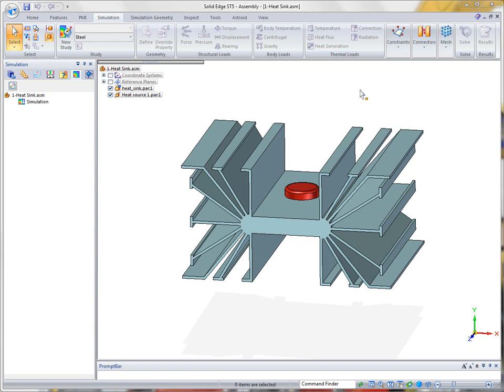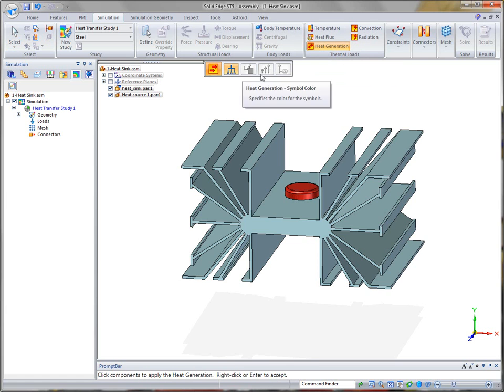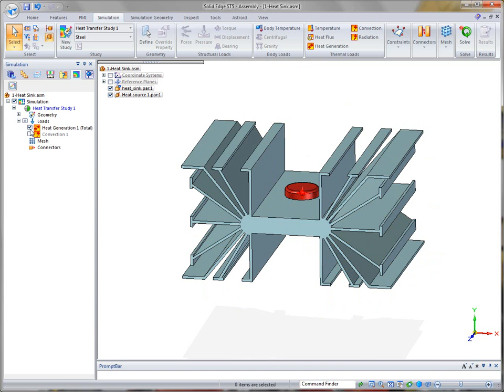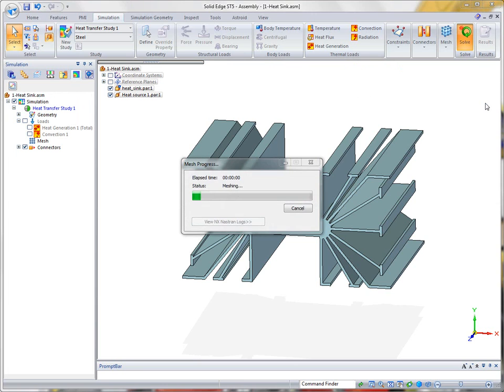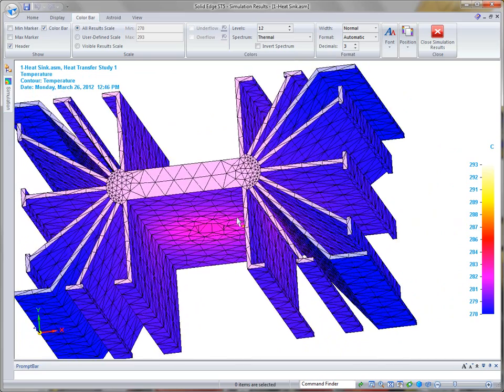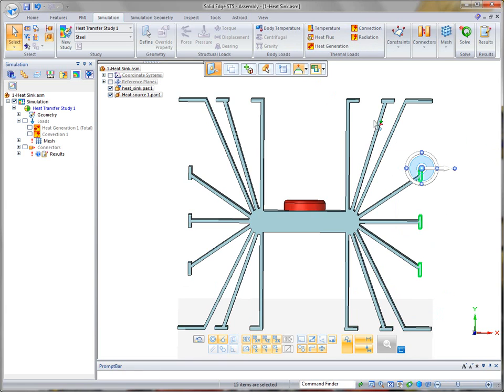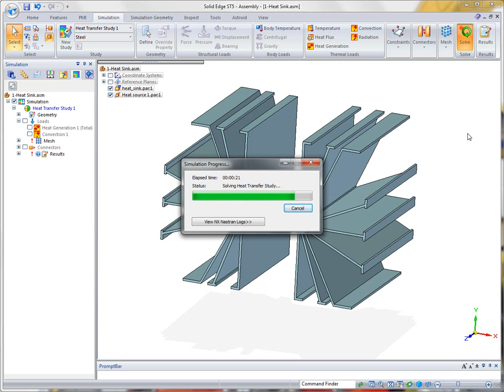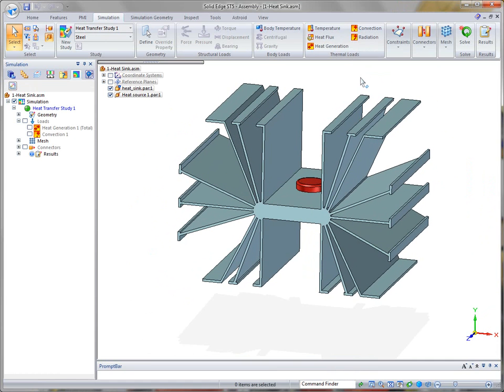SOLID EDGE ST5 SIMULATION: Generación de Calor Interno